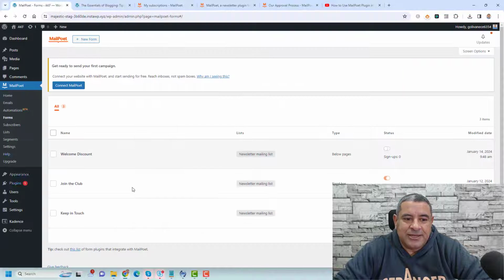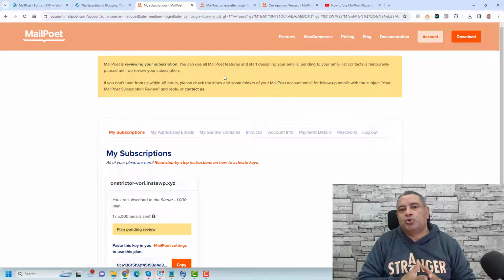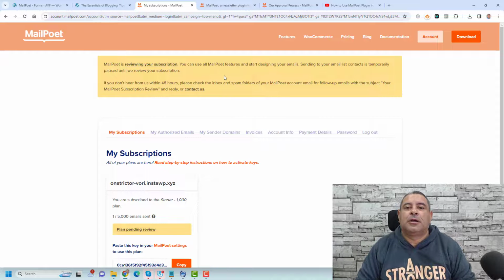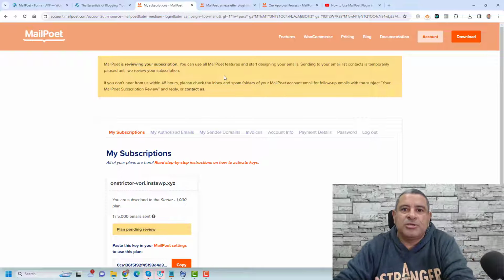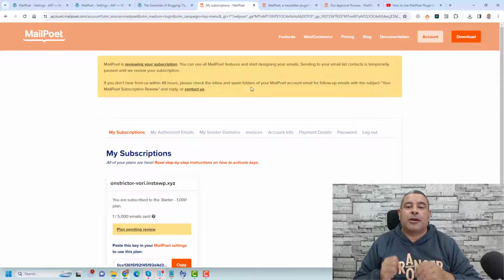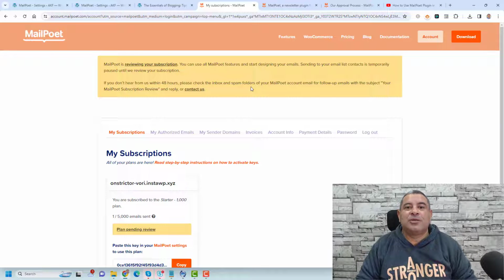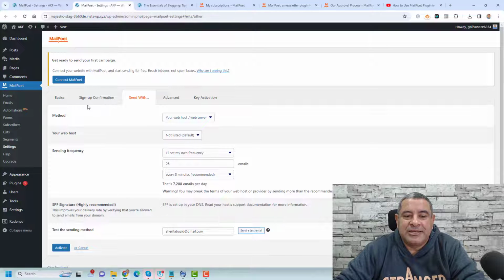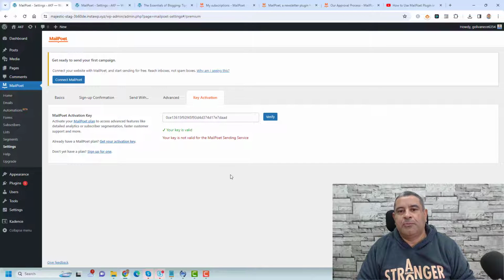How to Create an Account with Mailpoet WordPress Plugin - Mailpoet Tutorial (2025 Updated)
In this video, you will learn how to have a valid account with the Mailpoet WordPress plugin to be able to use their sending service.

What the "Mailpoet is still reviewing your subscription" message means
How to ensure your website meets Mailpoet's approval criteria
Steps to take to get your account reviewed again and gain access to sending emails

*** Key points covered:
- You can still use Mailpoet to create forms and signup pages while waiting for approval.
- The "sending service" is what allows you to send emails through Mailpoet.
- To get approved, your website needs to be:
- Live and viewable (no coming soon pages)
- Have real content, not just placeholders
- Include legal pages like privacy policy and terms of conditions
- Have blog posts or other content if using the blogging feature
- After making these changes, contact Mailpoet to request another review.
- Once approved, you can: Choose Mailpoet as your sending service in the settings. Add your verification key to start sending emails.

Watch AbuzidWP's full Mailpoet tutorial for a deeper dive into the plugin's features.

Give the video a thumbs up if it is helpful.

- How to Display a Mailchimp Popup Form in a WordPress Website (2024 Updated)